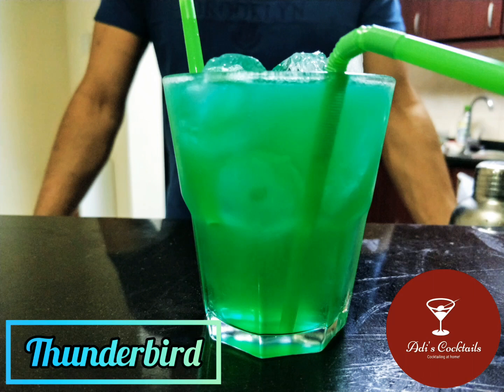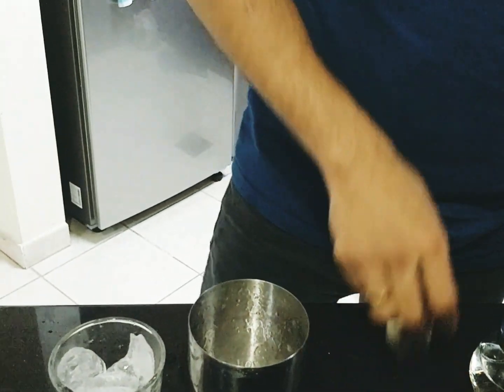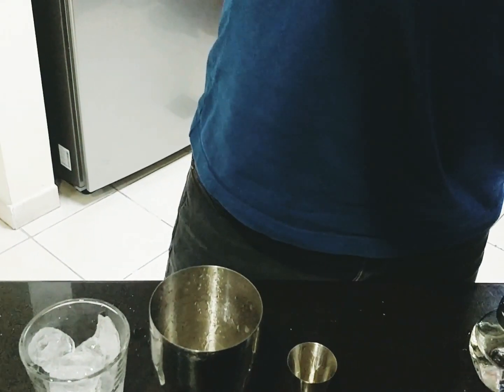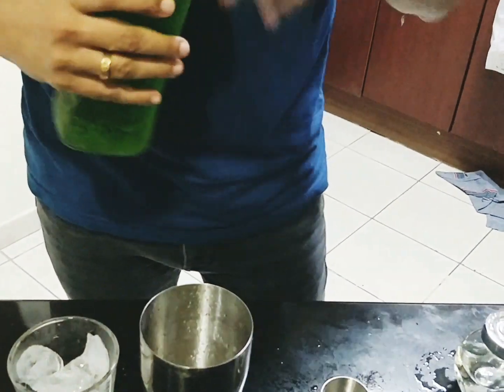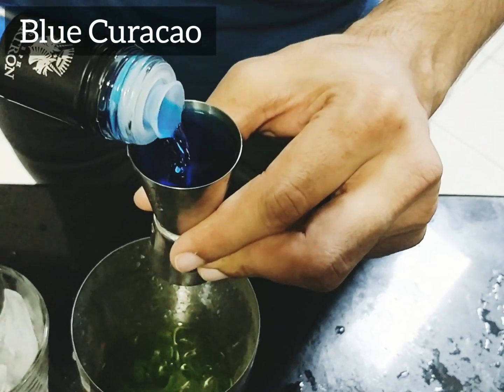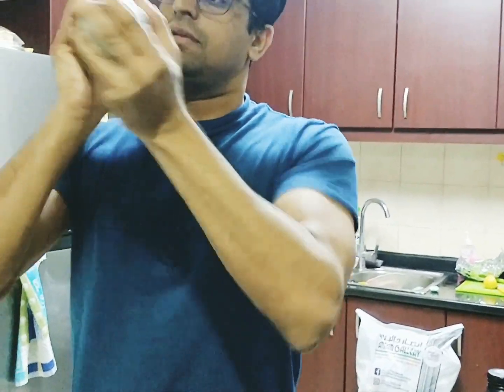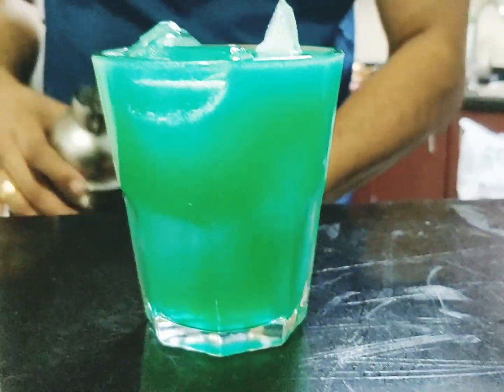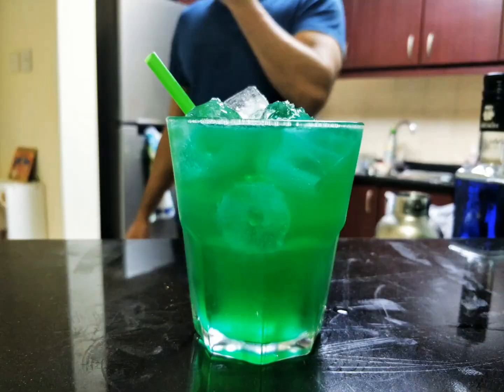Thunderbird Cocktail | How to make Thunderbird Cocktail | Easy Vodka Drink Recipe | Adi's Cocktails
An amazing combination of Vodka with Blue Curaçao and Midori sets up for this beautiful looking drink. It's perfect to start your cocktail party - another one by @cheerstejas (Instagram).
You can order the Blue Curacao from Amazon and make your own cocktails at home!
Amazon UAE
Amazon IN
Preparation:
✓ Get lime juice n simple syrup in a shaker (15ml each)
✓ Add Vodka and triple sec (30ml each)
✓ Add Midori (30ml) and finally the Blue Curaçao (30ml)
✓ Add ice and shake well
✓ Strain in a glass with ice cubes and serve chilled
Drink responsibly, cheers!!